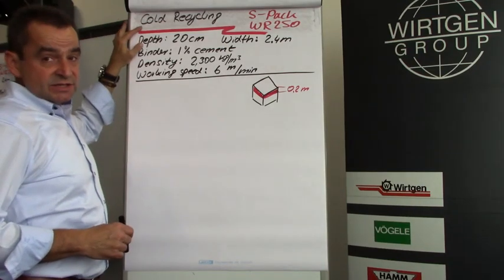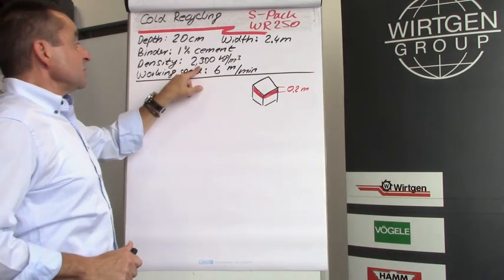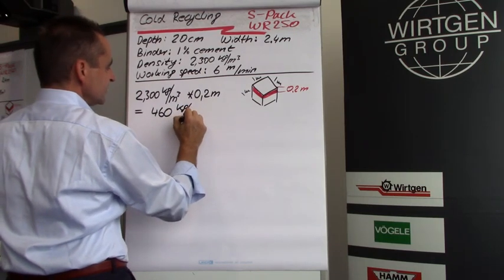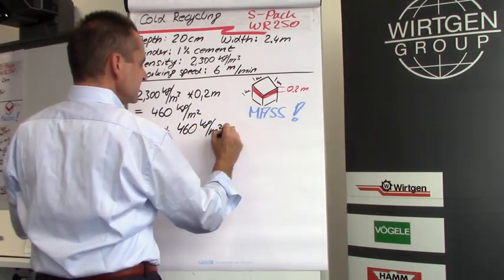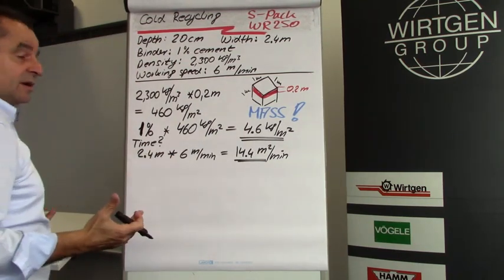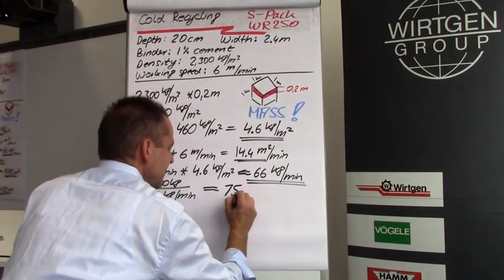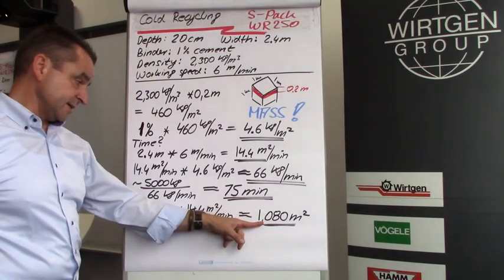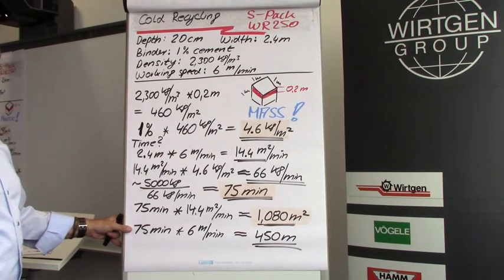Cold Recycling with S Pack